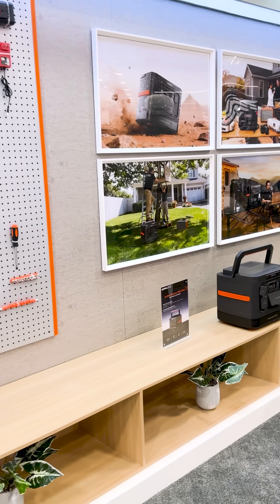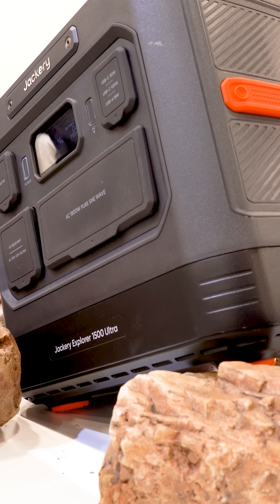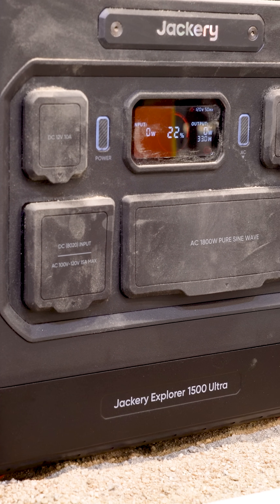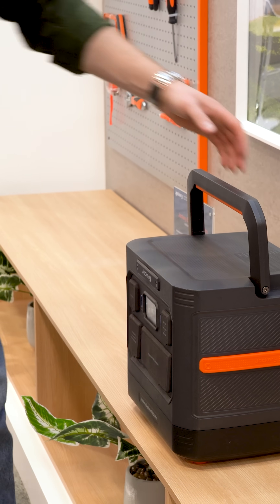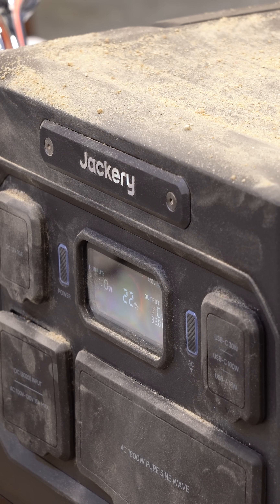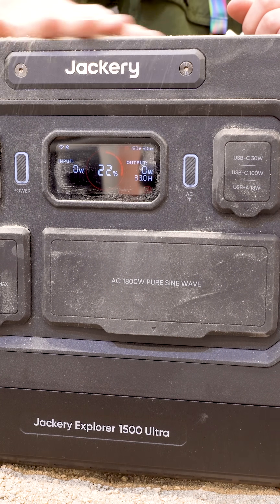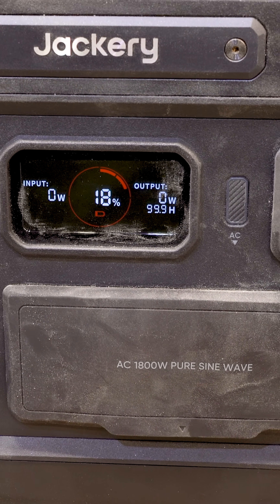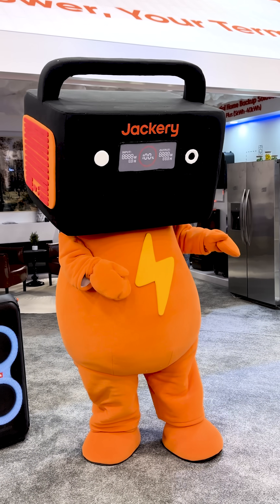Jackery at CES 2026: The Most Innovative Smart Battery Solution of the Year?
Power at CES is easy to talk about, but harder to build for real use.

At CES 2026, Jackery showcased a full power ecosystem, from essential home backup to portable stations built for outdoor and job-site use.
The standout for me was the Jackery Explorer 1500 Ultra — designed around durability, fast charging, and real-world portability rather than just peak specs.

In this video, I break down:
 • Jackery’s approach to home backup and solar power
 • How the Explorer 1500 Ultra fits into real routines
 • What makes this one of the most interesting smart battery systems this year